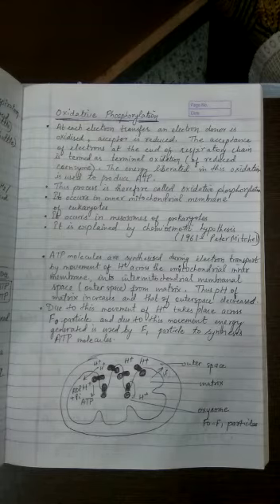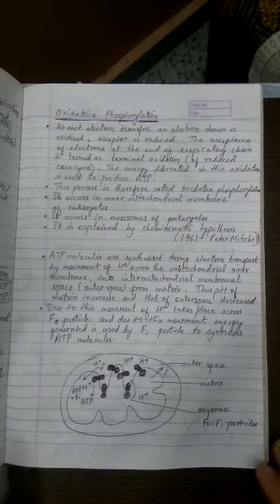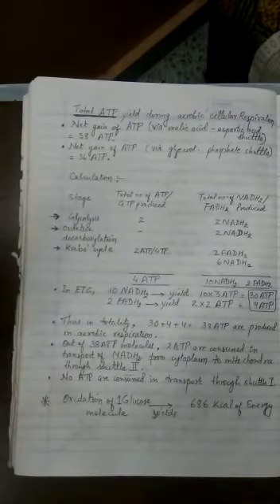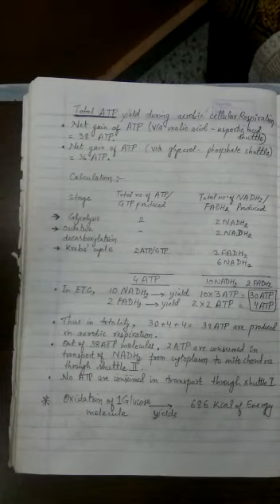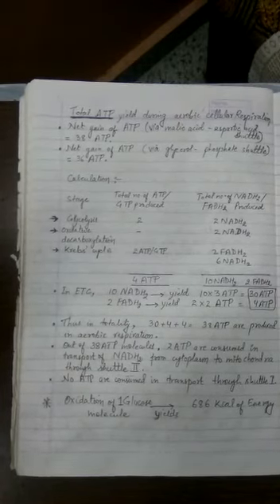Class XI Biology By Neeraj Sir Part 2